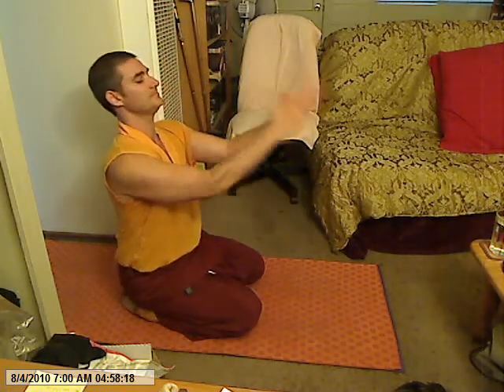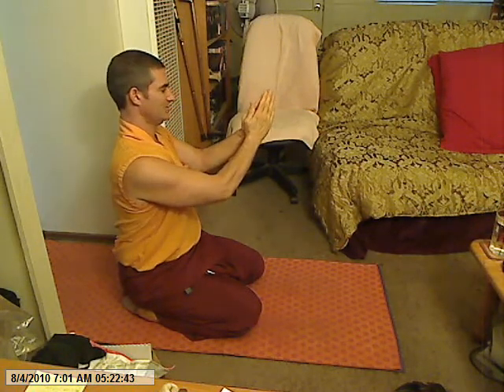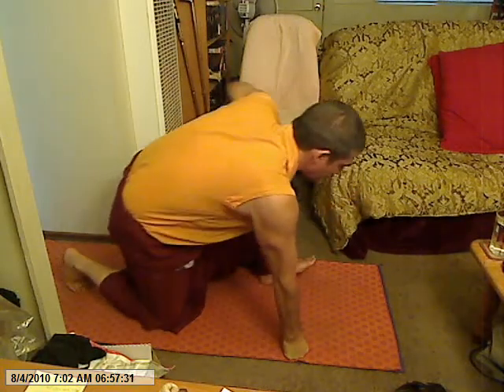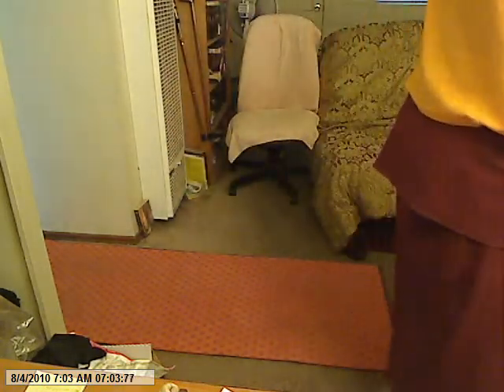Heart Knots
FREEBIES
Livestreams broadcast every 12 hours at: 6am PST (-8UTC) and 6pm PST (-8UTC)

This channel is run by the "Buddha Joy Meditation School"
which is registered with the IRS as a 501c3 non-profit educational entity